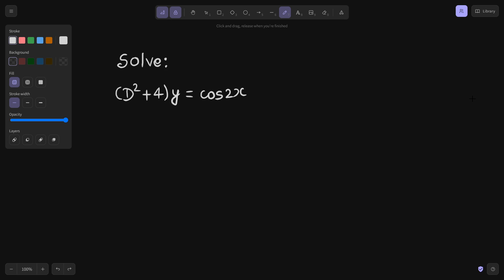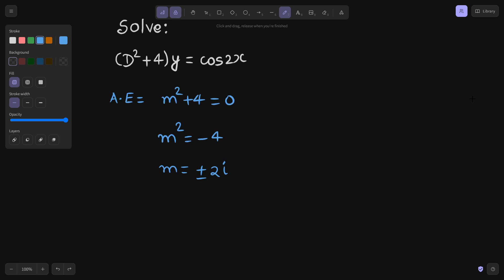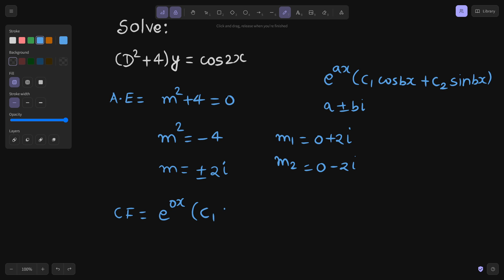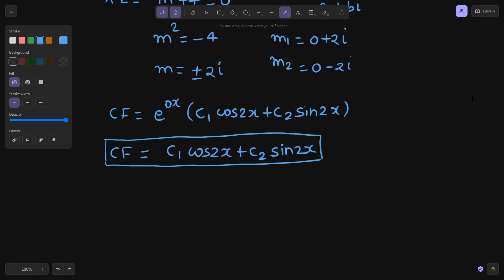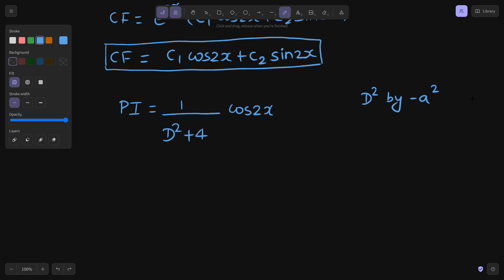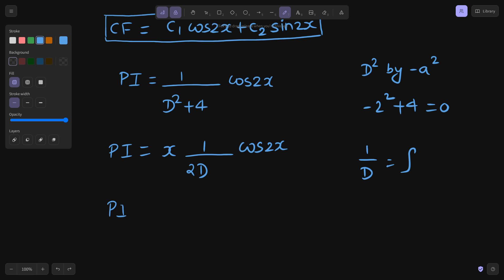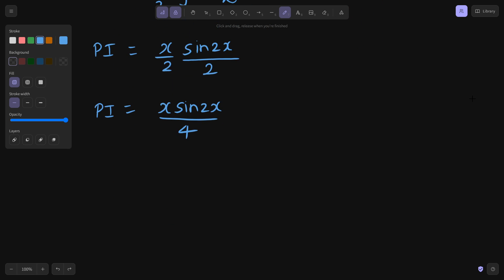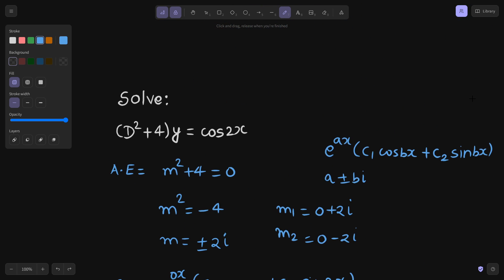Solve: (D²+4)y= cos2x